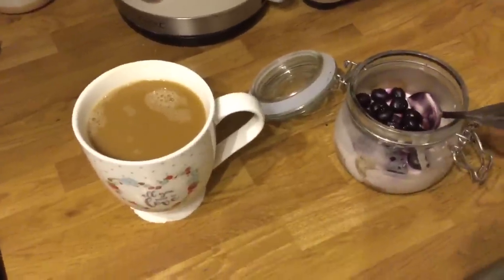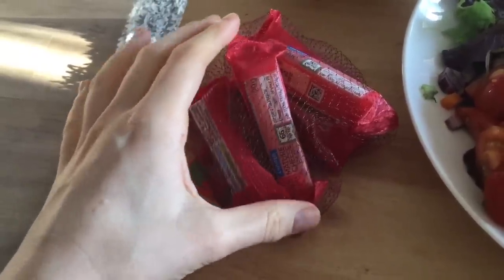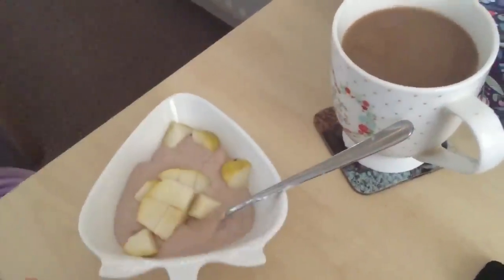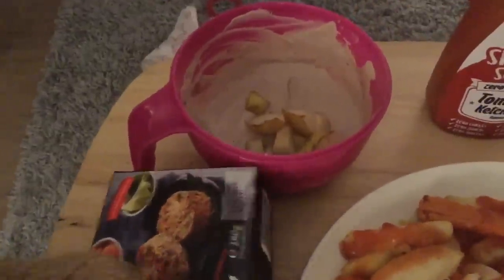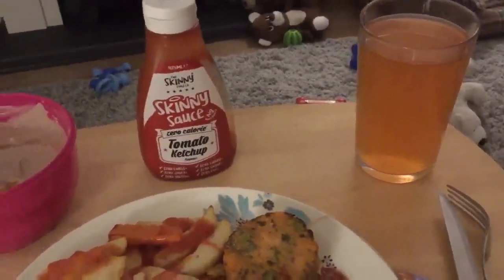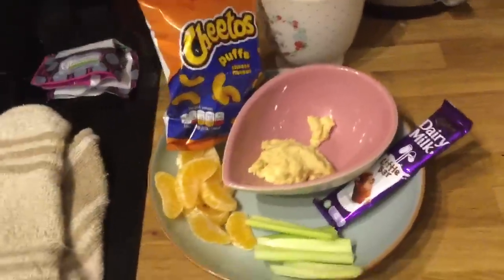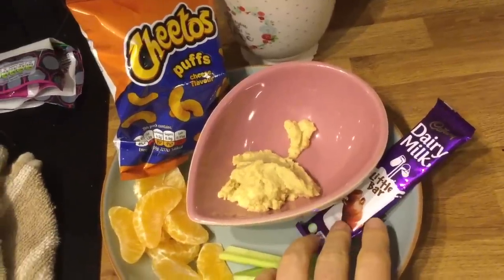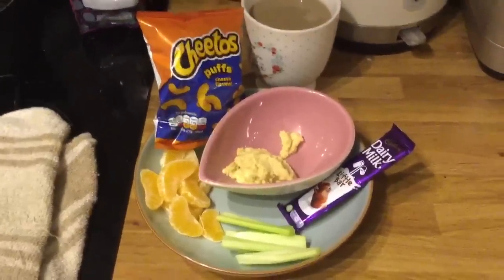Slimming World What I Eat in a a Day 08/01/2019 & trying new SW Fishcake